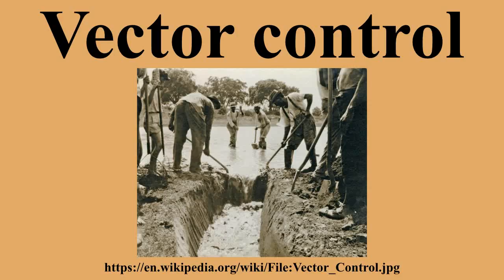Vector control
Ad-free videos.

Vector control is any method to limit or eradicate the mammals, birds, insects or other arthropods which transmit disease pathogens.The most frequent type of vector control is mosquito control using a variety of strategies.Several of the "neglected tropical diseases" are spread by such vectors.In the United States, cities or special districts are responsible for vector control.

---Image-Copyright-and-Permission---
About the author(s): Public Health Image Library (PHIL)
---Image-Copyright-and-Permission---